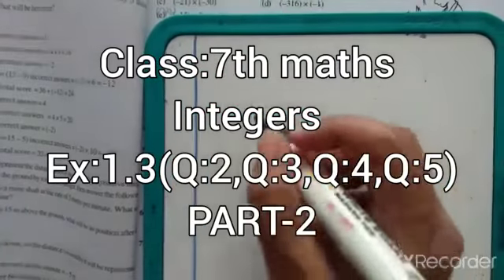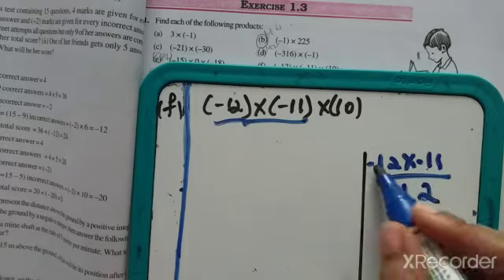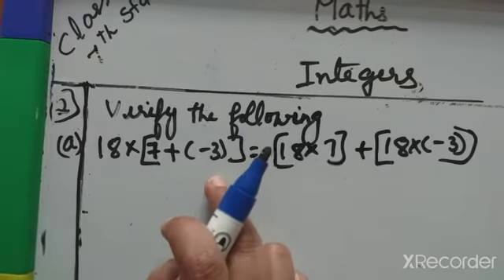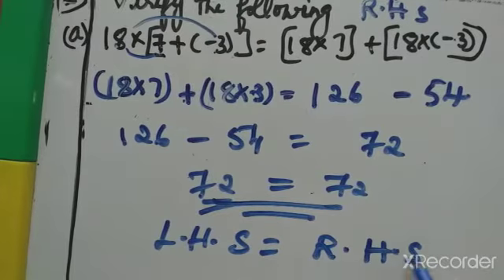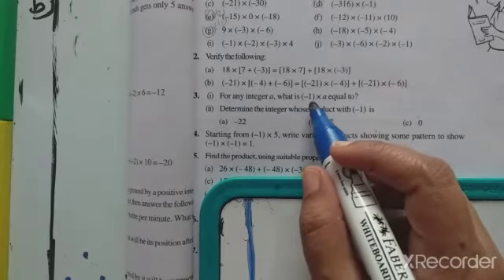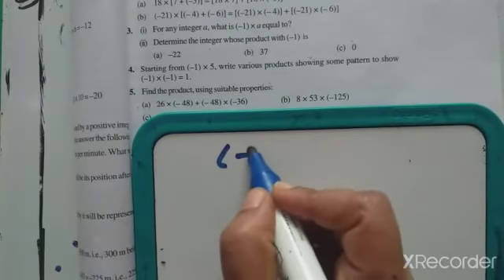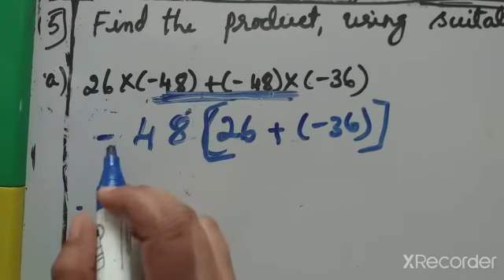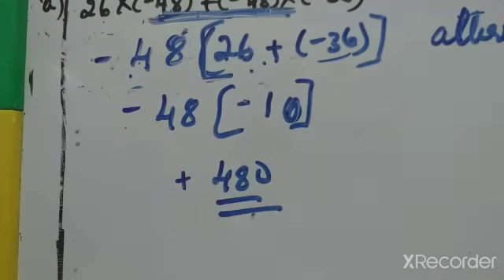Class:7th maths, Ch:Integers, Ex:1.3(Q:2,Q:3,Q:4,Q:5)